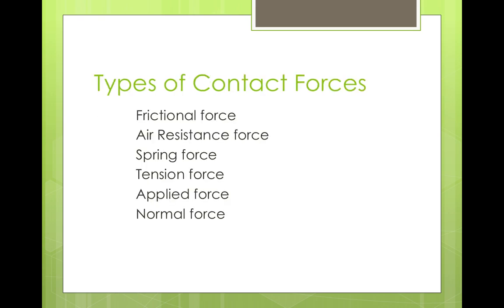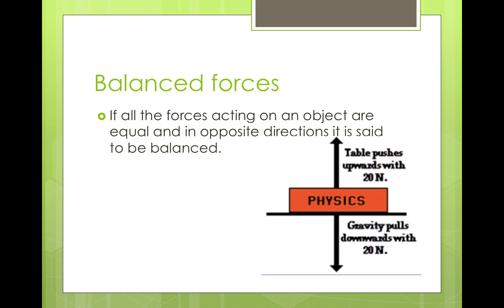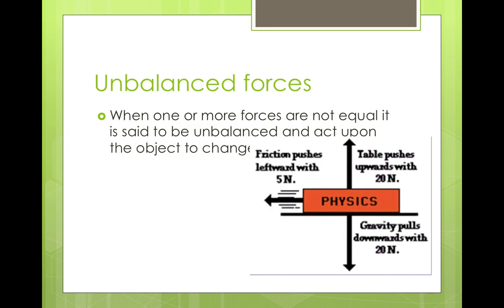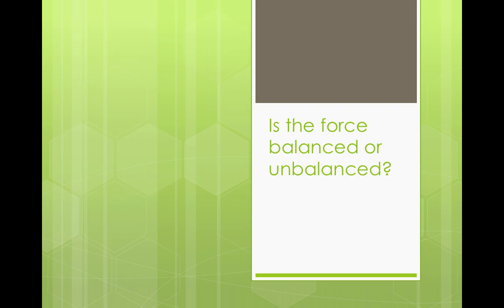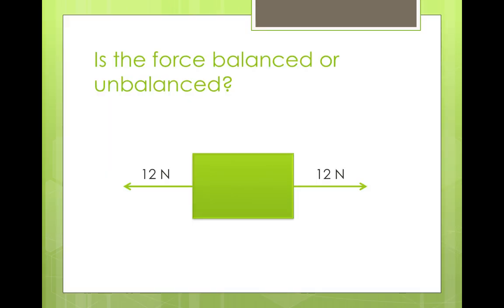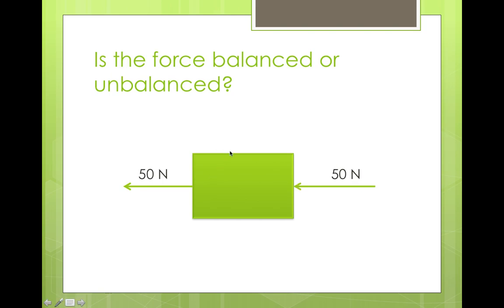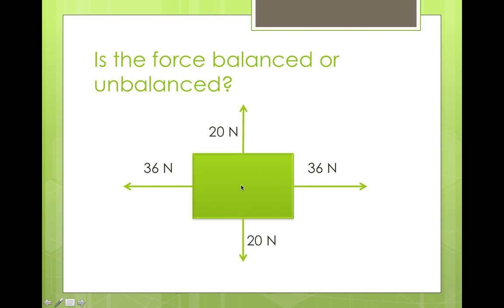Balanced and Unbalanced Forces Mini Lesson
Week of April 20th, 2020